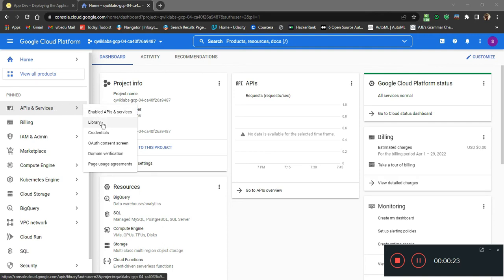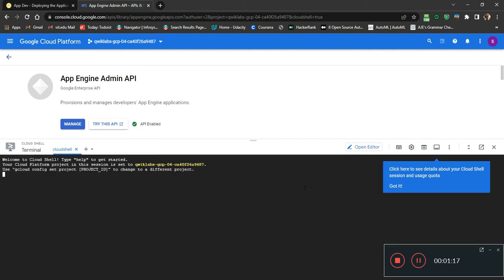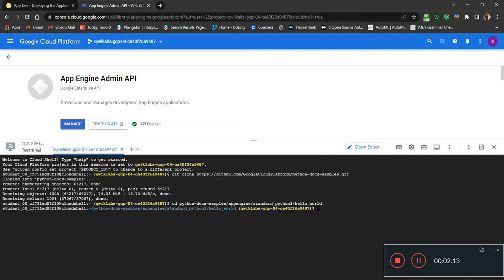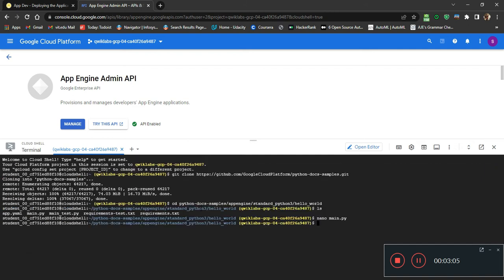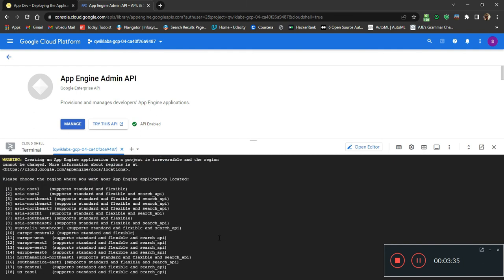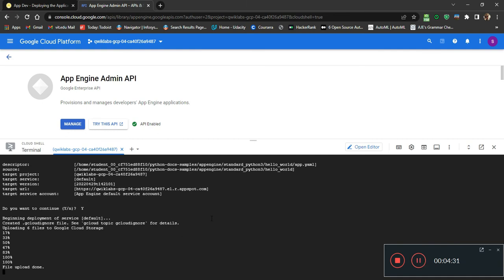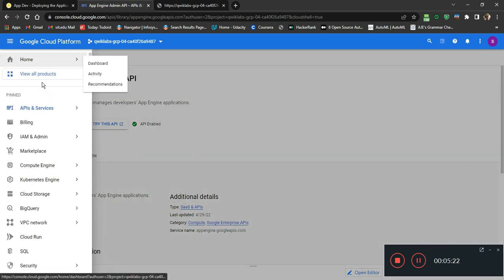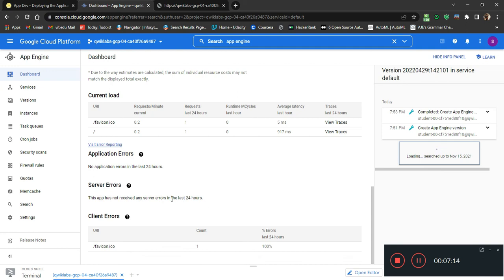Flask Application Deployment on GCP App engine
cd python-docs-samples/appengine/standard_python3/hello_world

nano main.py

gcloud app deploy

gcloud app browse